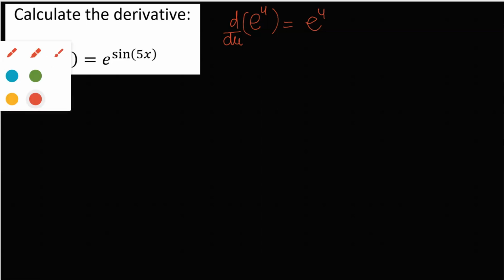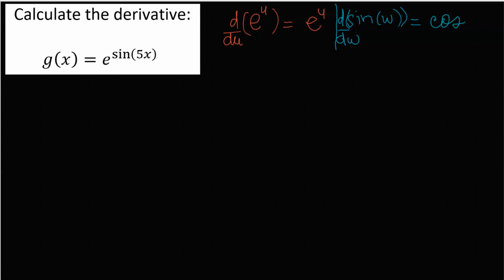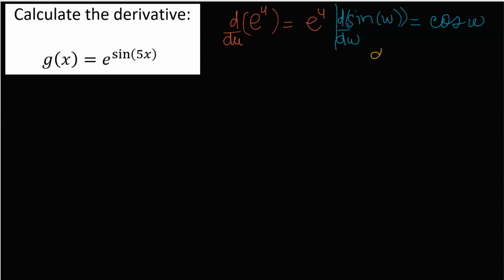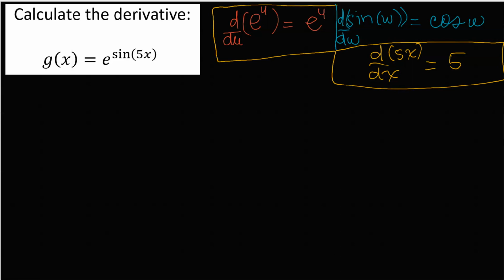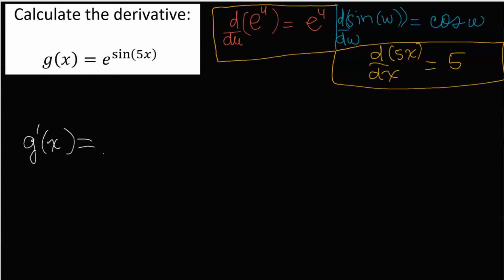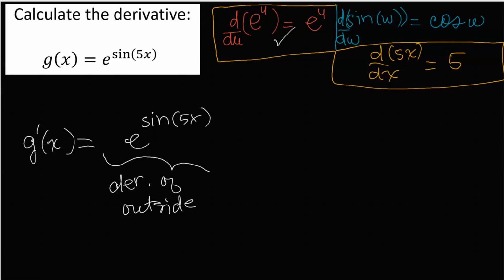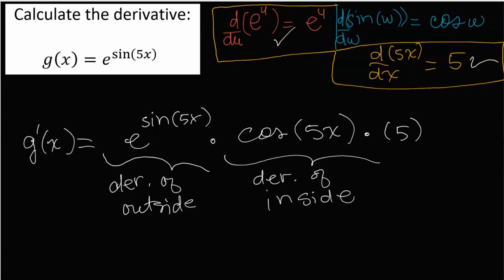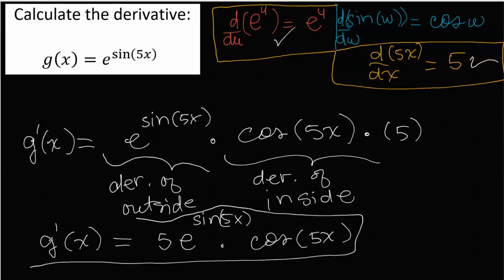Chain Rule Card #16